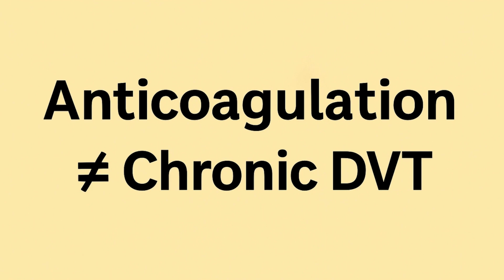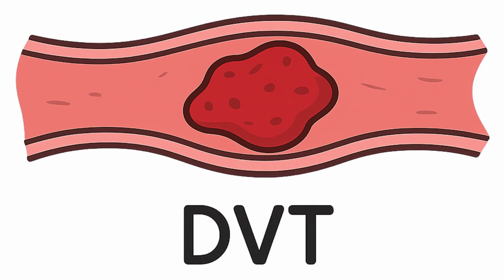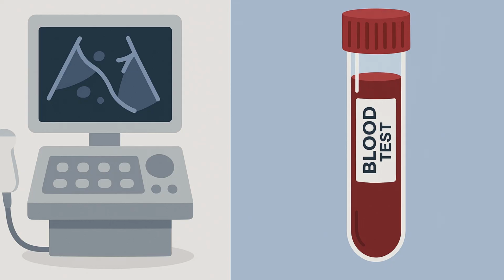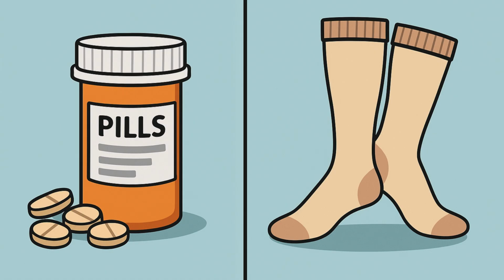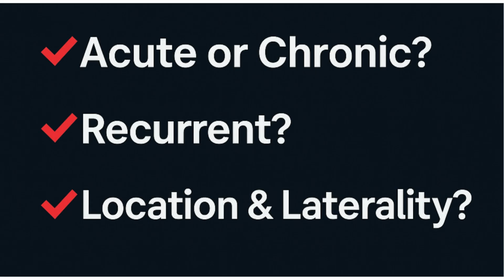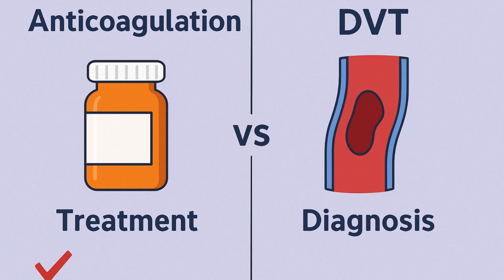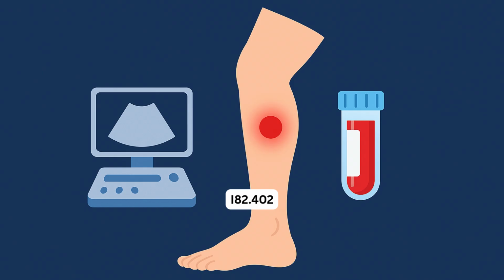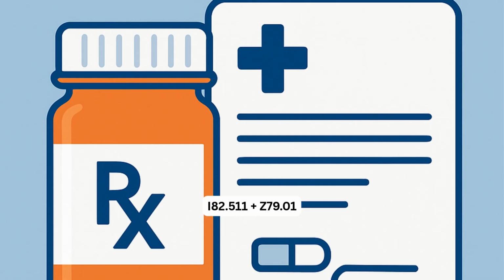Don’t Make These DVT Coding Rule Mistakes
"Anticoagulation ≠ Chronic DVT!
In this video, we clear up a common coding mistake many coders face. Learn how to accurately code DVT (Deep Vein Thrombosis) and understand when to use Z79.01 for long-term anticoagulation therapy.

We’ll walk through real-world examples, including:

When to code acute DVT

When to code chronic DVT

When to code a history of DVT

How to avoid coding a coagulation defect incorrectly

Stay sharp and code with confidence! Always remember: code exactly what is documented by the provider — nothing more, nothing less.